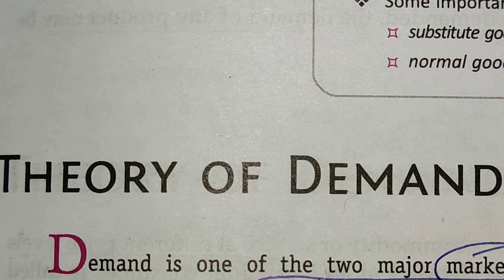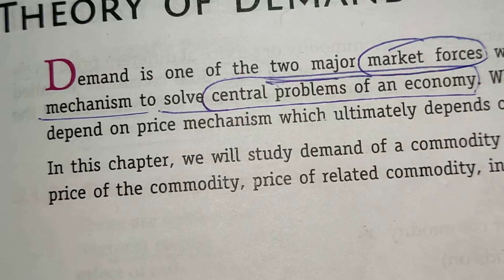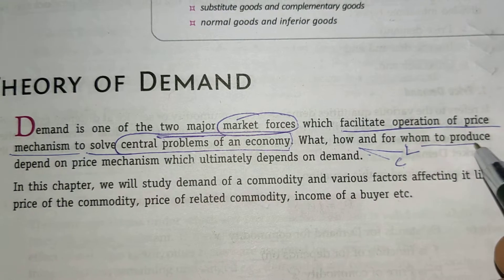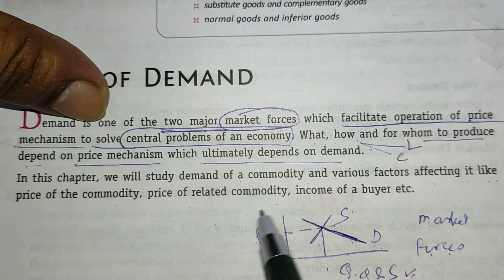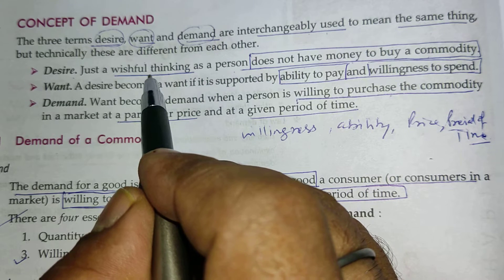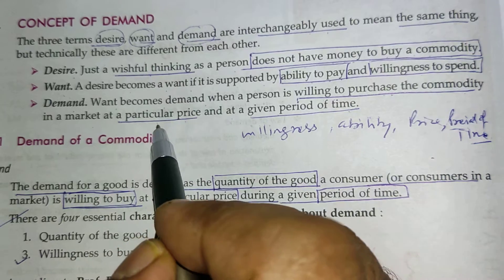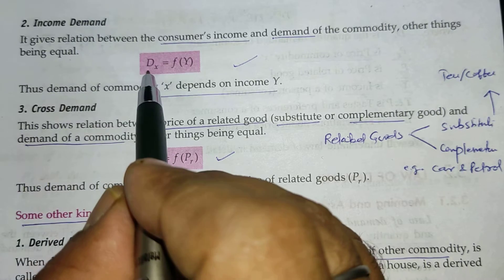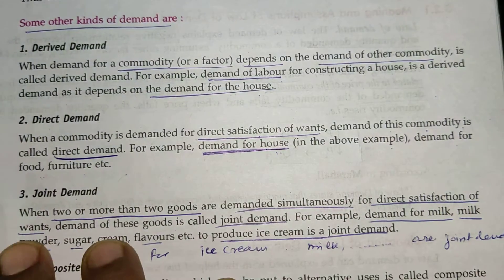LAW OF DEMAND -part 1